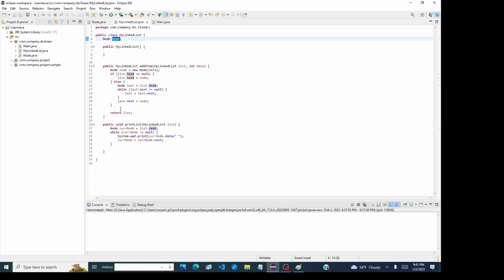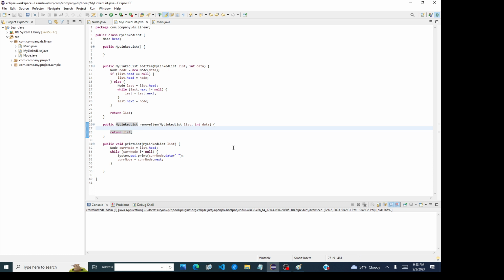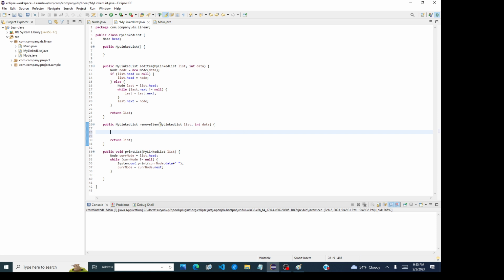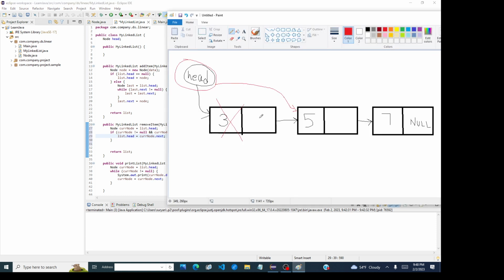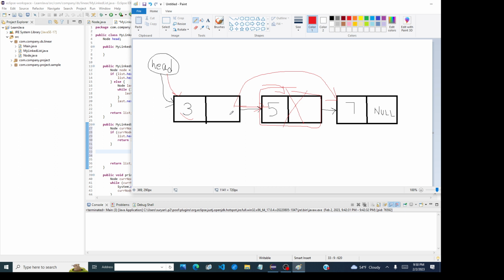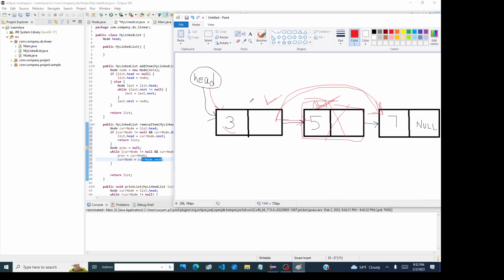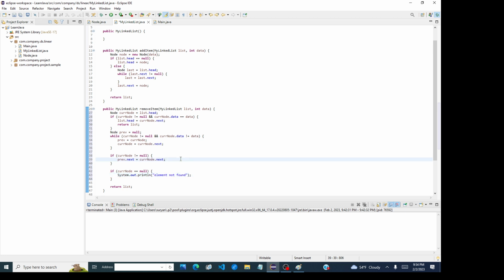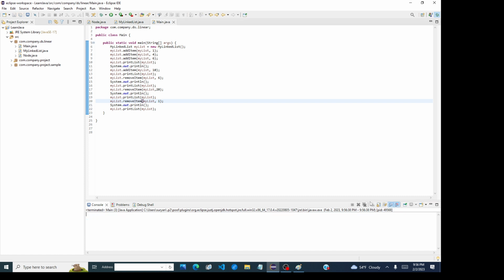How to delete an element from linked list in java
Removing an element from a linked list in Java requires several steps. A linked list is a data structure that consists of a sequence of nodes, where each node stores data and a pointer to the next node in the list. To remove an element from the linked list, we need to find the node that contains the element we want to remove, and then update the pointers of the preceding and succeeding nodes so that they bypass the node we want to remove.

Here is a step-by-step procedure for removing an element from a linked list in Java:

First, we need to define a class that represents a node in the linked list. A node class should have two properties: data and next. The data property stores the value of the element in the node, and the next property stores a reference to the next node in the list

Next, we need to define a class that represents the linked list itself. The linked list class should have a head property, which stores a reference to the first node in the list.

We can now implement the method for removing an element from the linked list. The method should take two arguments: the linked list object and the value of the element that we want to remove.
Finally, we can test the removeElement method by creating a linked list, adding some elements to it, and then removing an element.